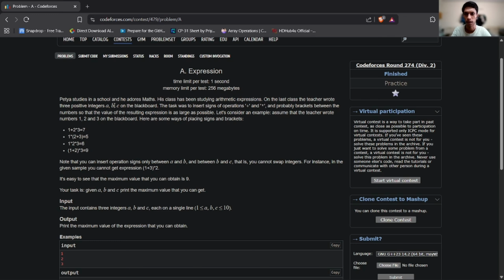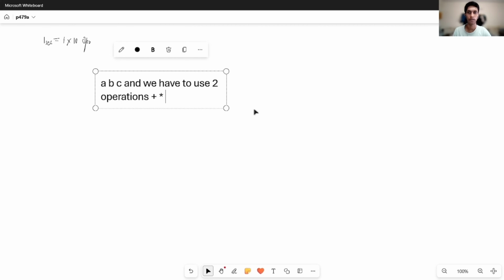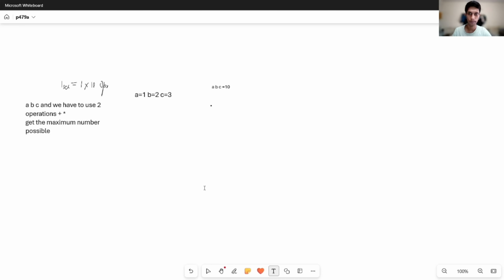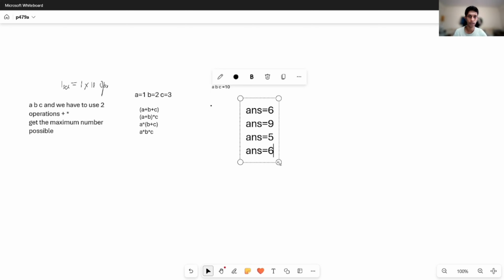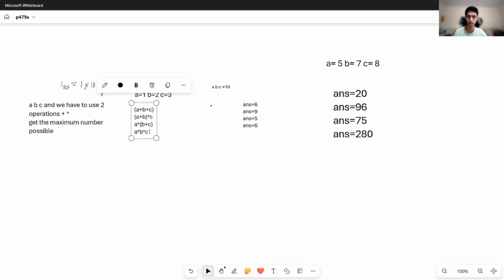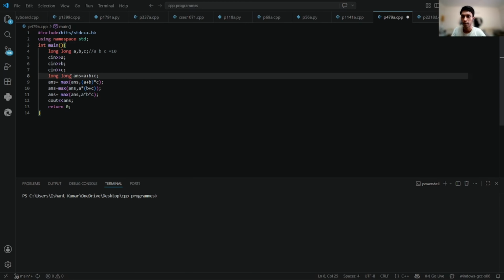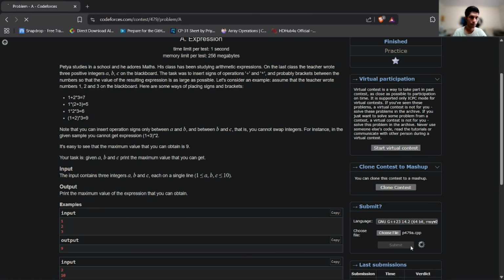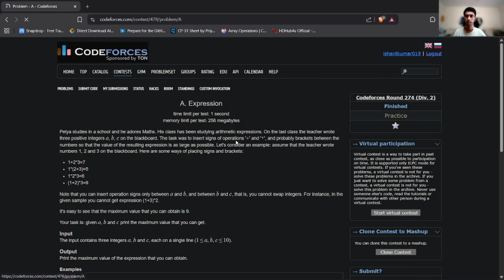Codeforces 479A Solution - Expression (1000 rated) | C++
Solution for Codeforces Problem 479A: Expression.

⏱️ Timestamps:
0:00   - Problem Explanation & Constraints
3:07 - The Logic & Approach (Whiteboard/Explanation)
10:45 - Coding the Solution (C++)
14:35- Time & Space Complexity Analysis